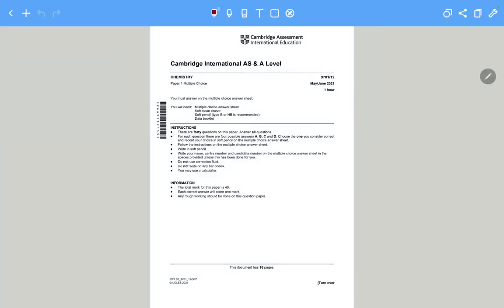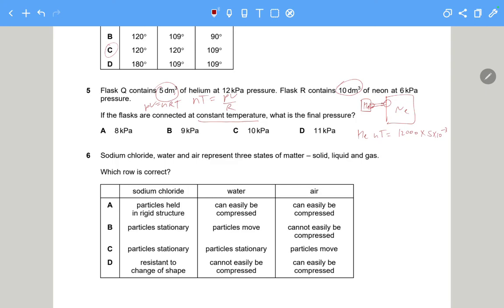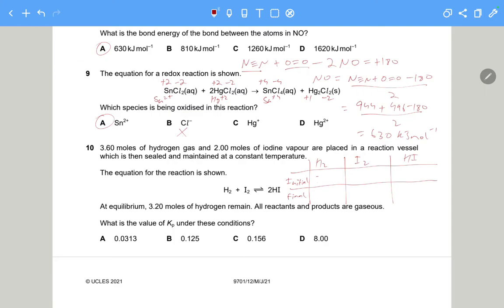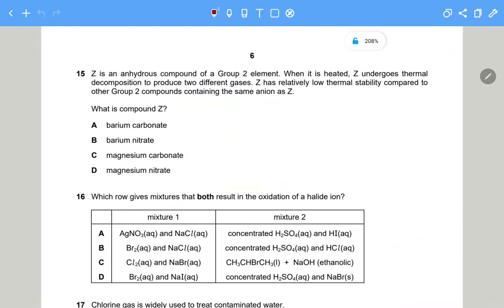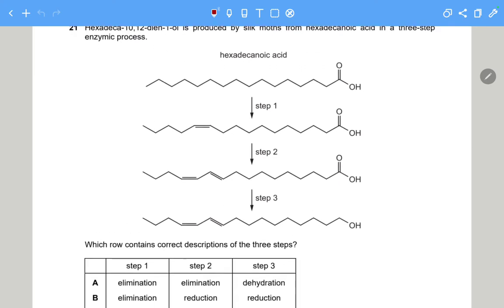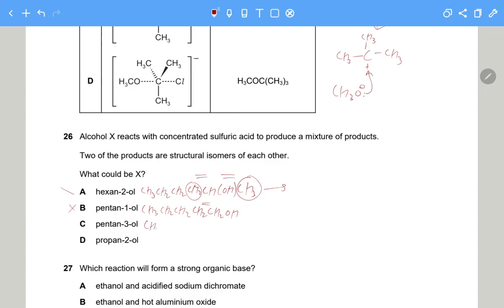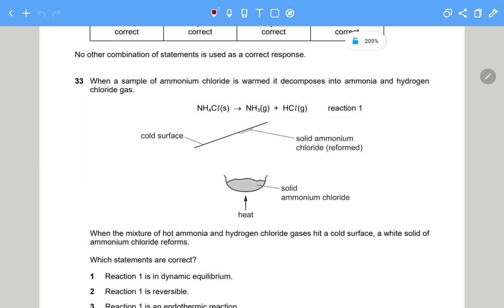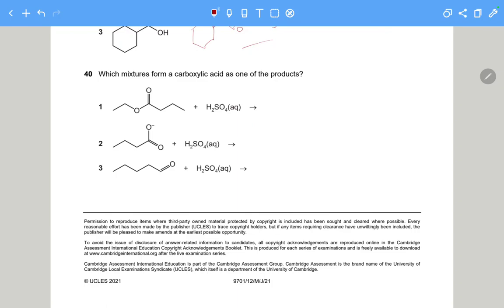AS-Level Chemistry: May/June 2021 Paper 12